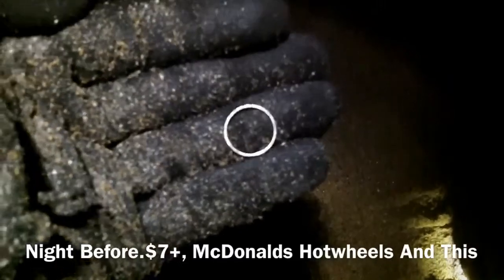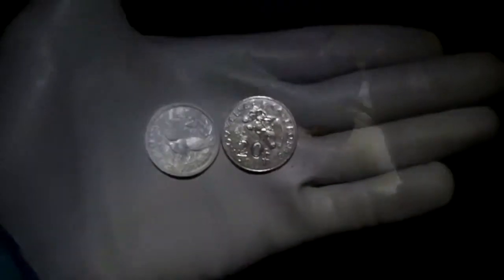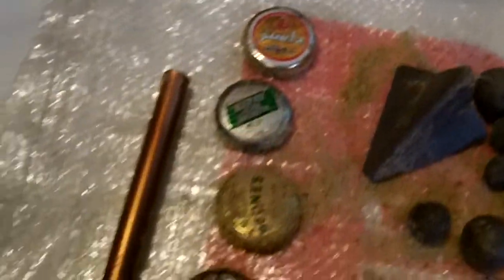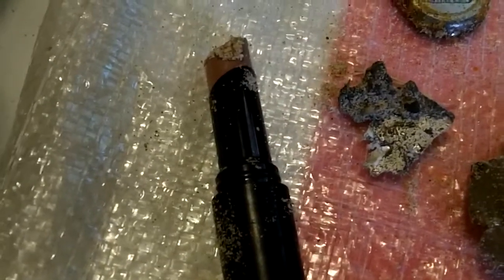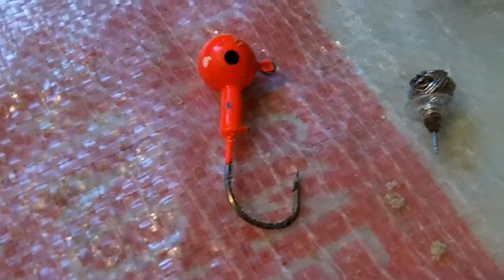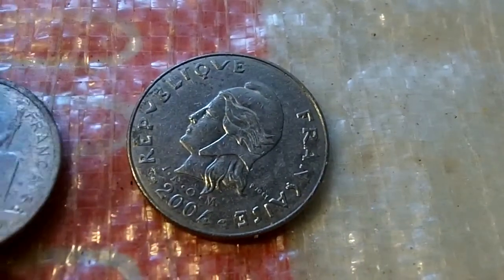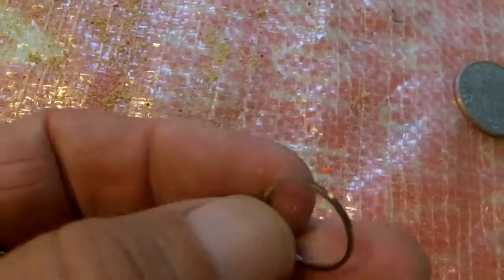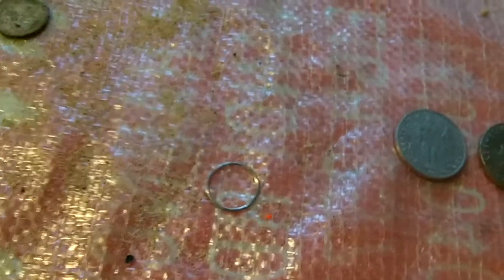Dinkidi Digger #67... Dr Said I Need More Lead.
Not much in two hunts. I'm doing areas that are heavily fished so I expected a lot of lead. Wasn't let down. LOL. . I thought I had ring #11 but I'm sure it's something doing a ring impersonation. Cash, bling and a McDonalds hotwheels go cart which I forgot to show.